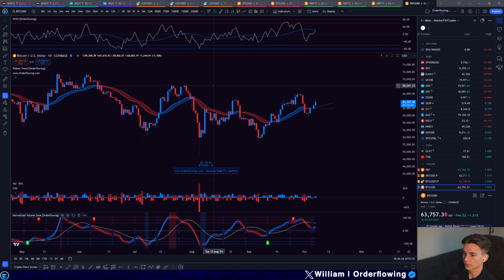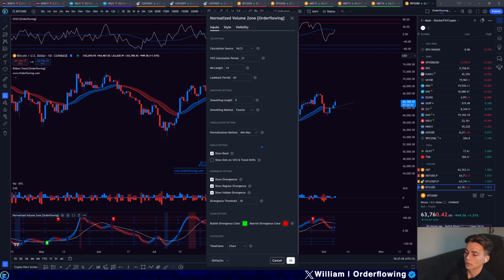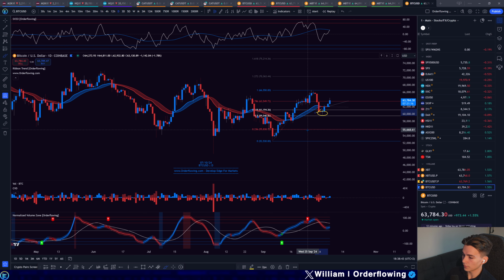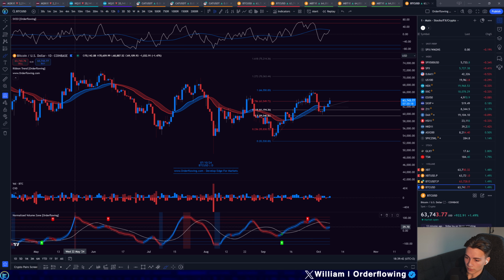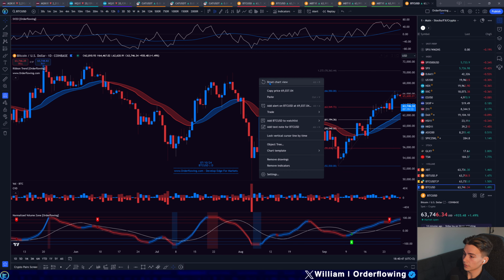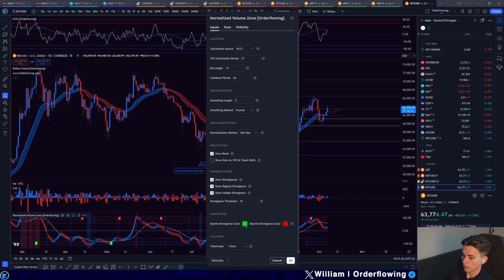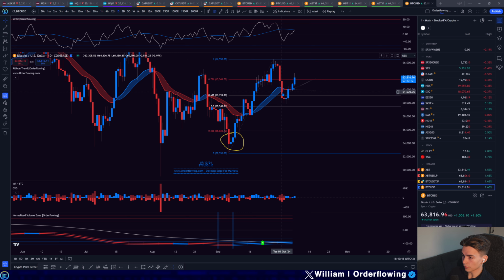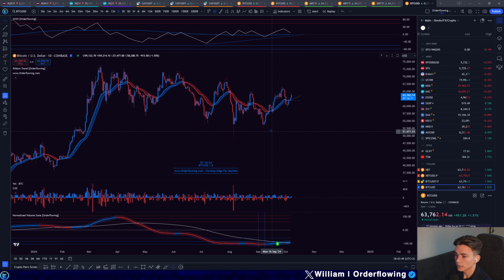Normalized Volume Zone (NVZO) | Indicators Explained #4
Normalized Volume Analysis with the NVZO Indicator.

📺In this video:
I’ll show you how the NVZO Indicator works.

Trade Crypto With Us on Bybit: Get $30,000 Deposit Bonus & Win Prizes